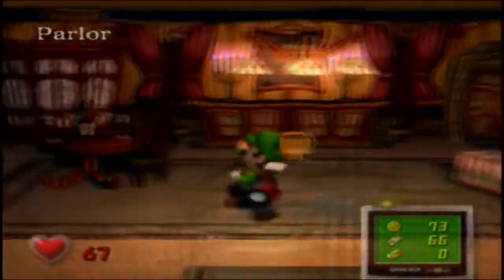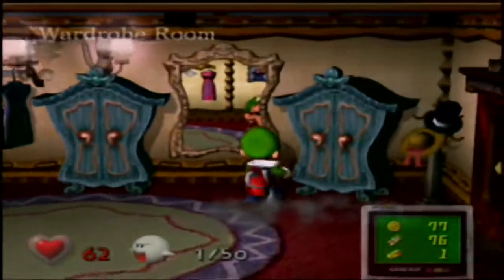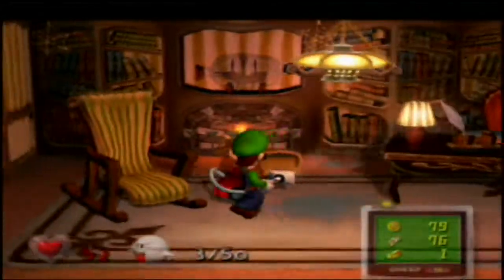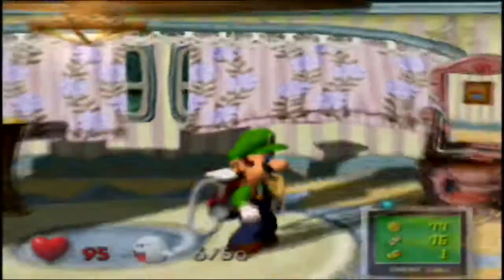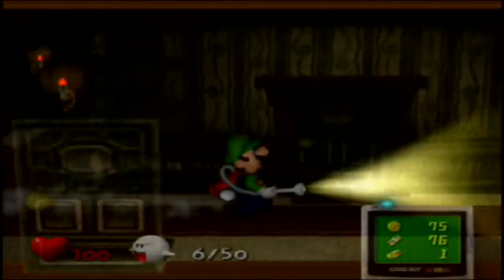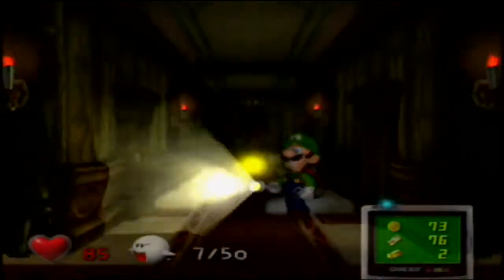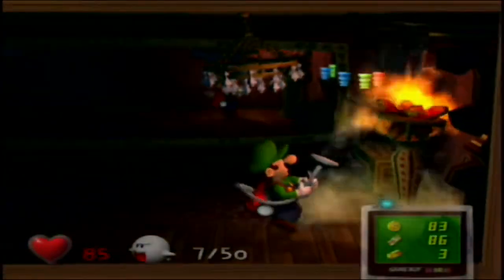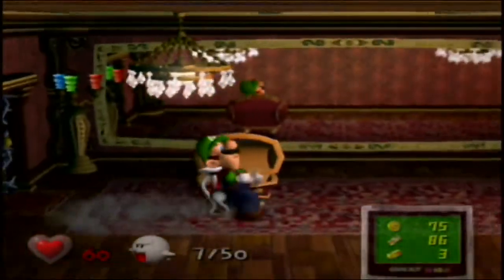Luigi's Mansion Walkthrough/Playthrough - Episode 5 w/ XxxGamerChick26xxX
★Luigi's Mansion ★
Luigi steps out from the shadow of his brother Mario and into the gloomy shadows of a very haunted house in this, his first-ever starring role. When Luigi learns that he's the proud new owner of a creepy old mansion, he's thrilled. Of course, his feelings immediately shift when his brother, the storied Mario, disappears from the house. Now, you'll have to help Luigi track his brother down, making your way through expansive 3D levels. Each stage is packed with ghosts and ghouls to put you on edge; and you'll be armed with a flashlight and a vacuum cleaner to help you capture your foes. Armed with a flashlight and a customized vacuum cleaner, Luigi must rid the mansion of Boos and ghouls -- and find his missing brother to boot!

Release Date: November 18, 2001
Genre: Adventure
Publisher: Nintendo
Developer: Nintendo EAD